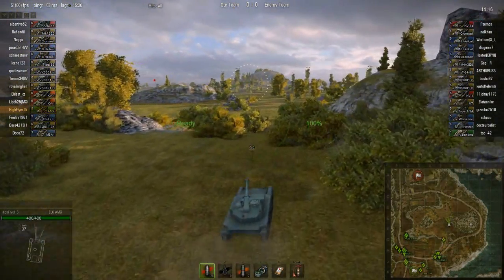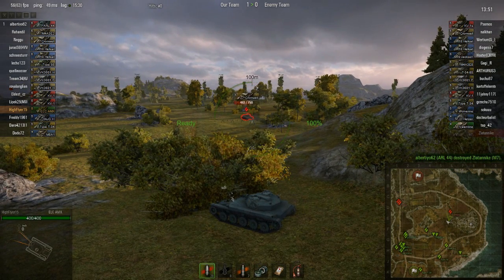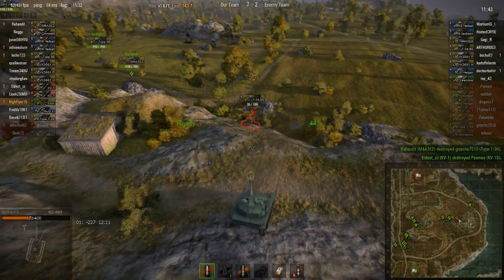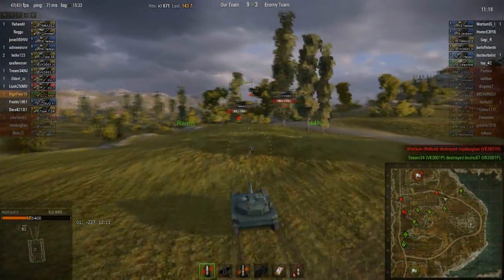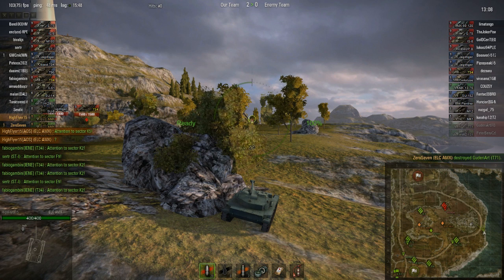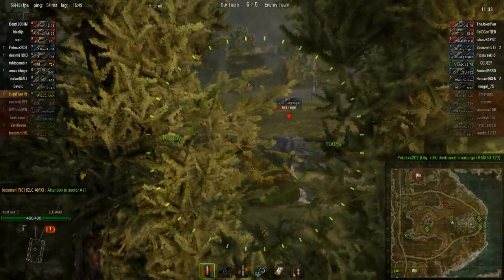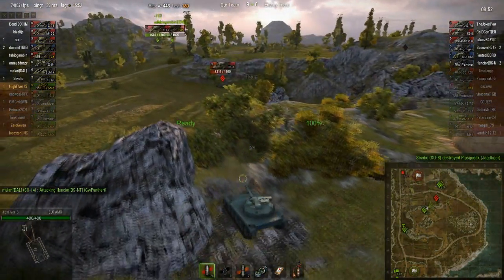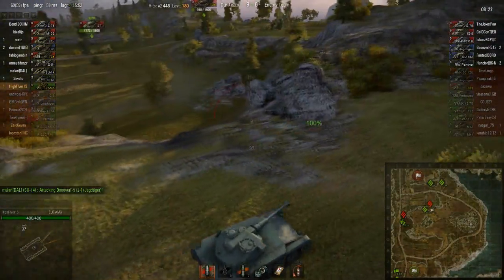Week of ELC AMX - Day 2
Cliff in a low and high tier game.